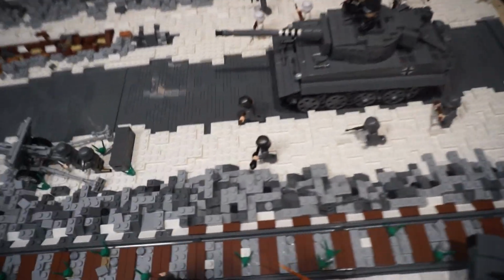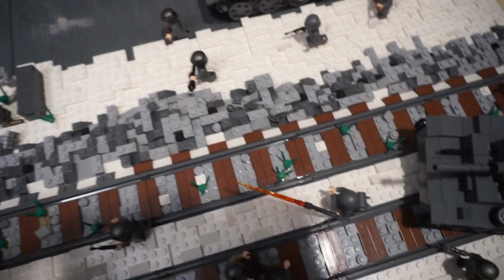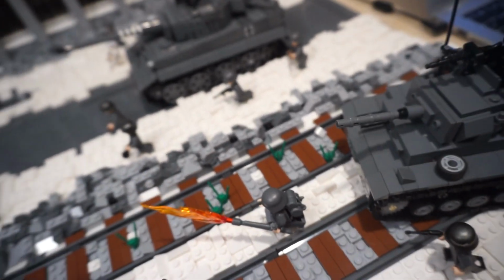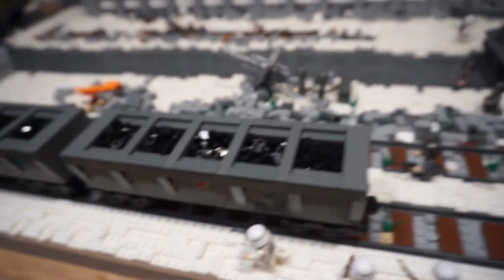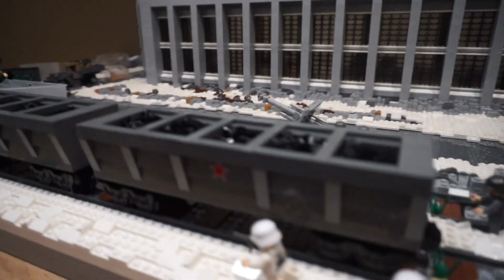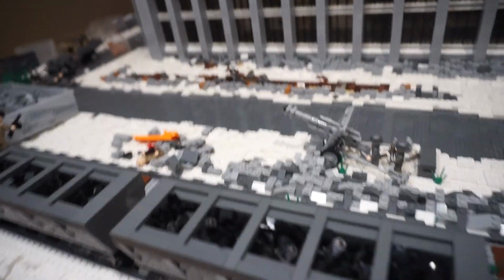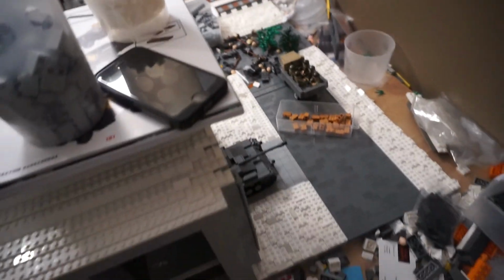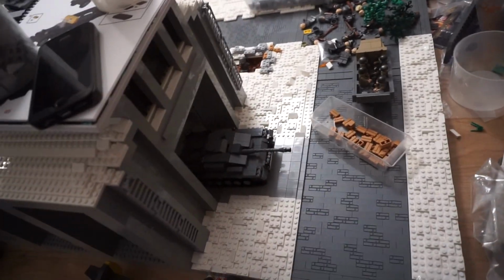Battle of Stalingrad in LEGO! Update #6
In this update we focused more on the smaller details of the MOC instead of producing anything large. This update features some very nice detailing work along the new and improved rail line along with some very sweet looking Russian coal cars!